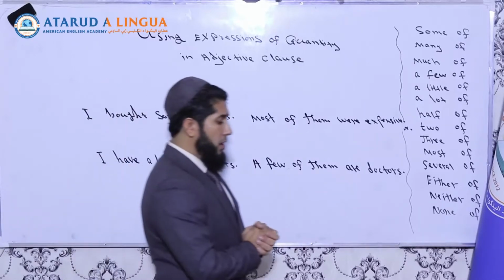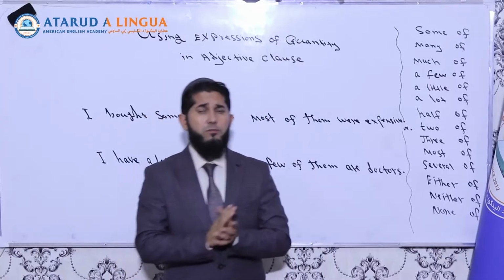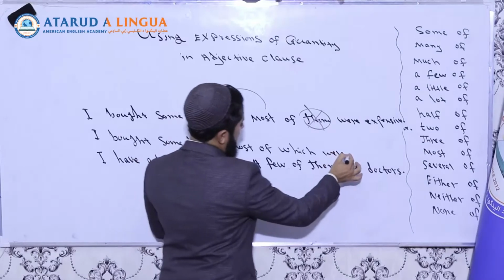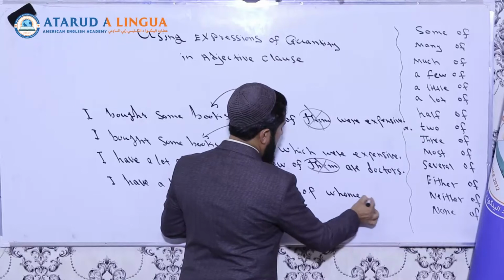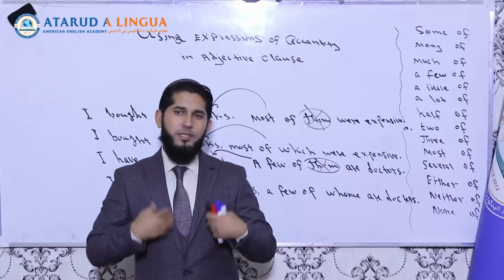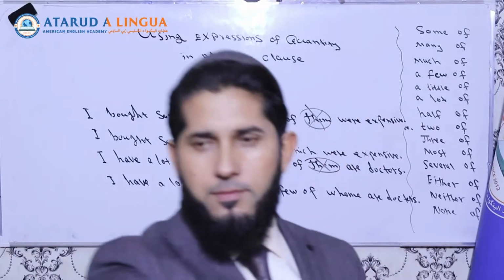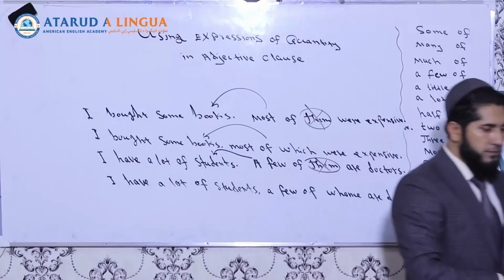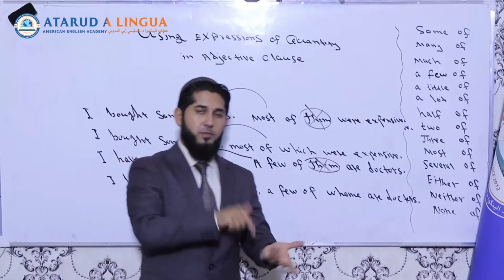Adjective Clause ● | Using Expressions of Quantity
Replacing the Word Whose with Noun + of Which/of Whom